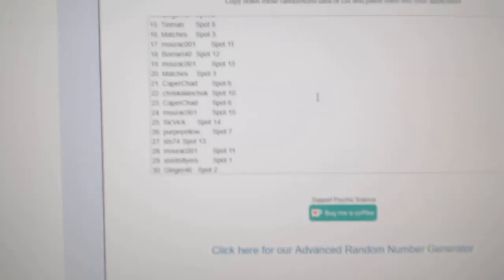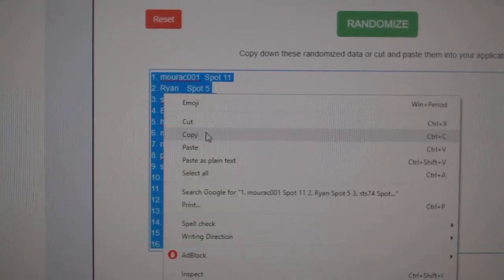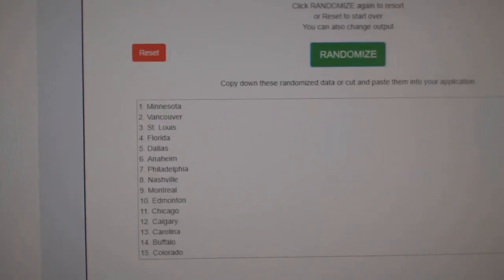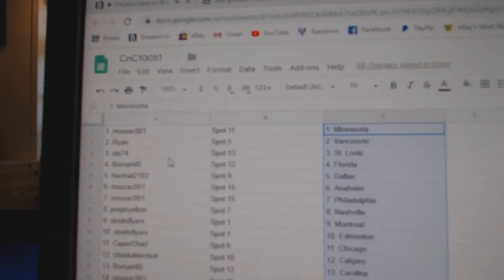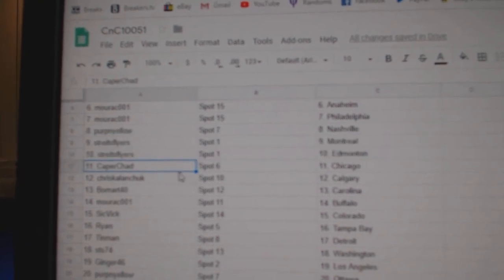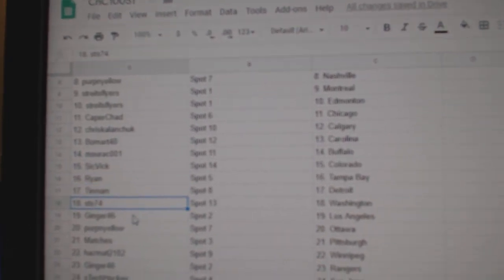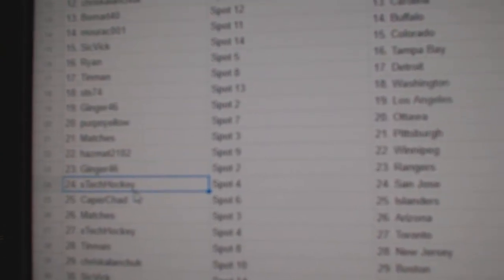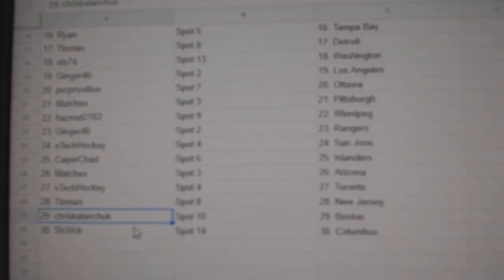Team Randoms - C&C GB #10,051